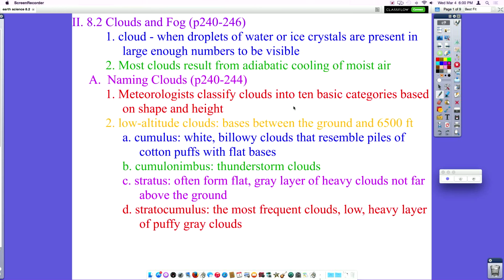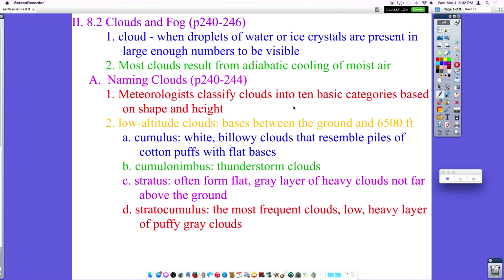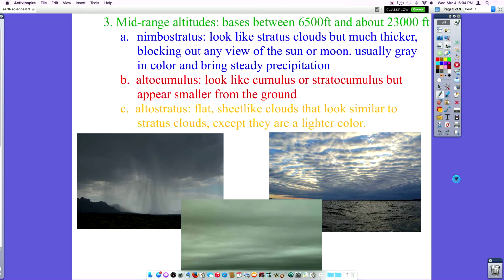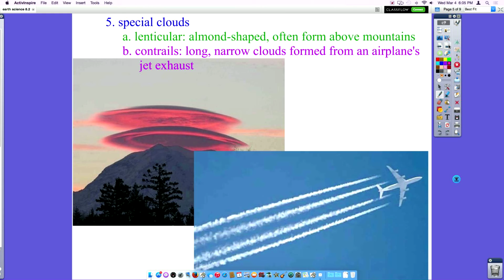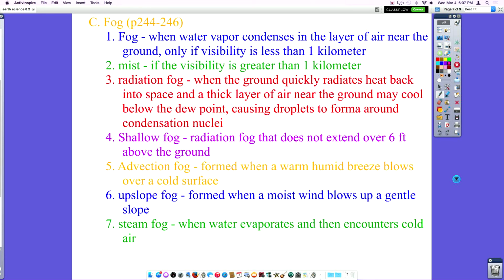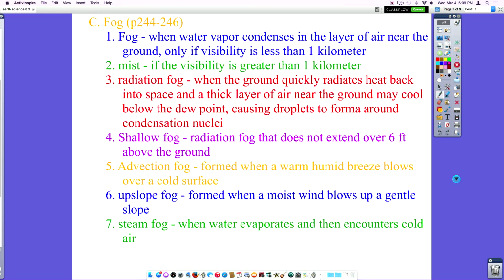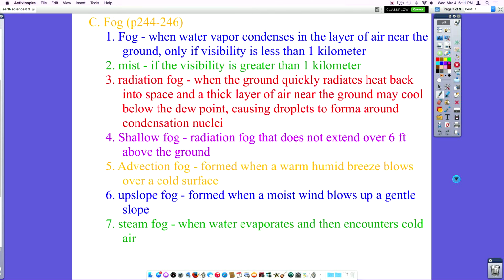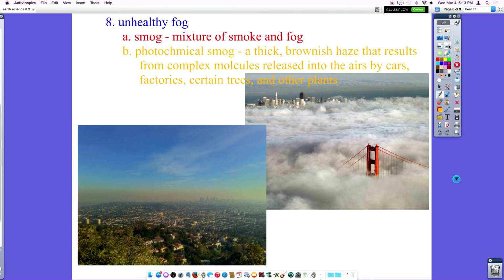Earth Science pg 240 246